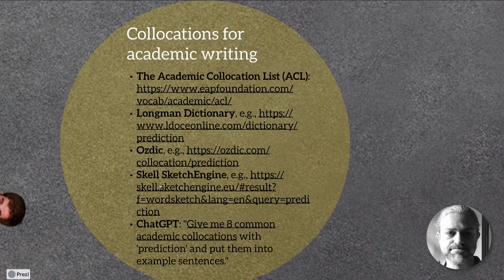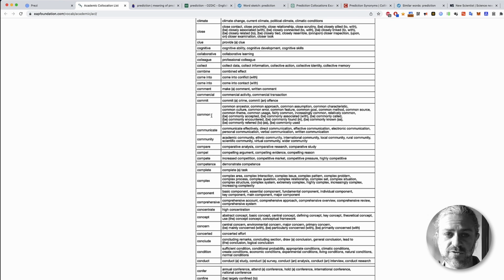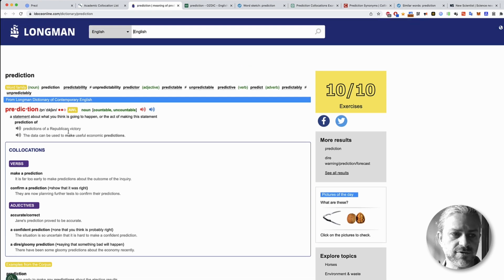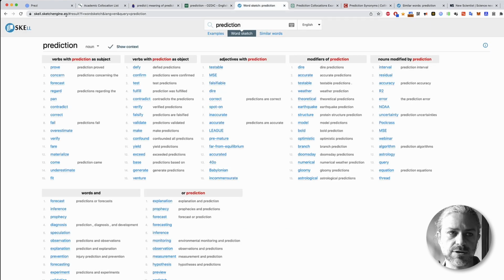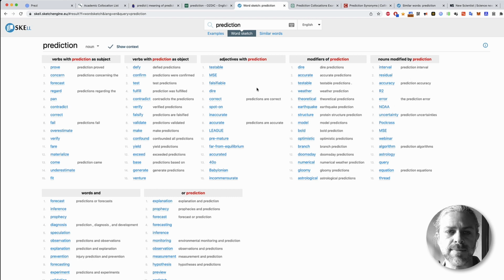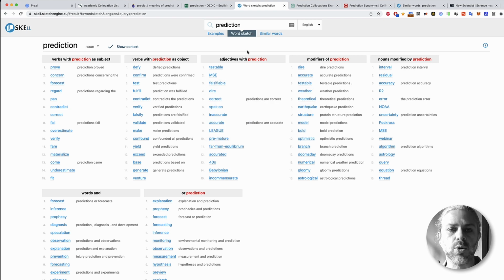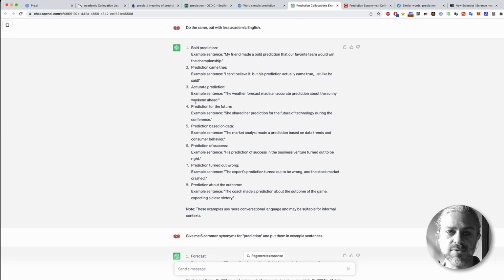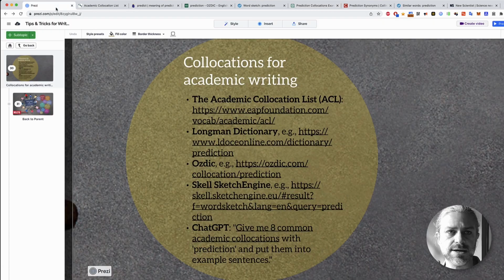What do you need for a 9.0 in your Writing (and Speaking)? COLLOCATIONS